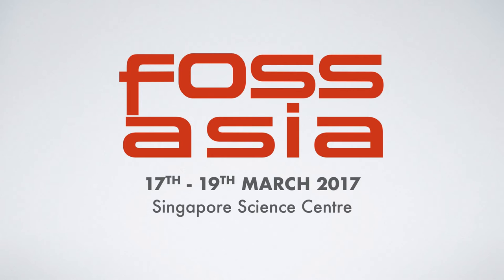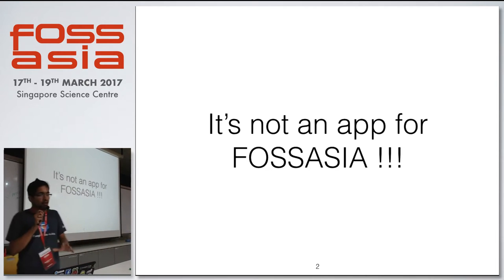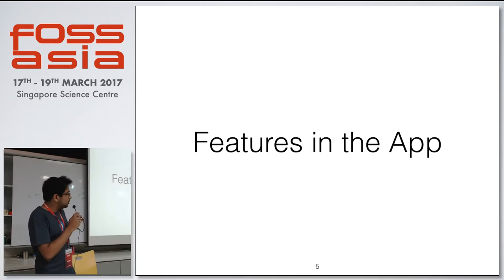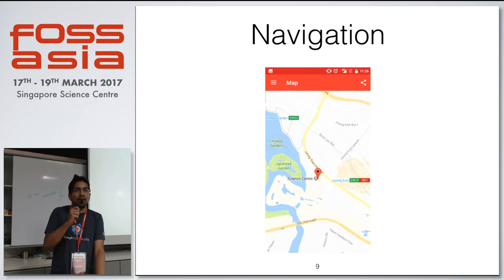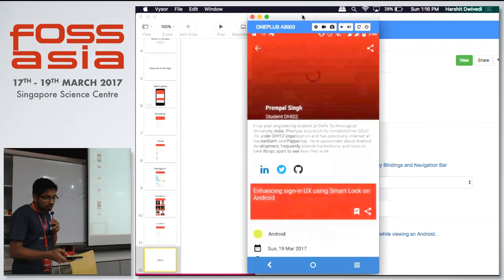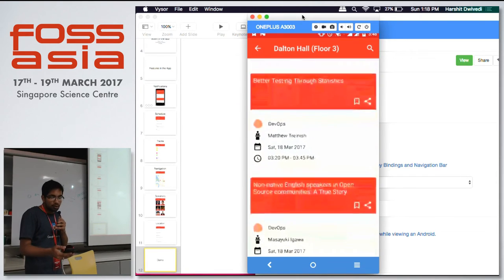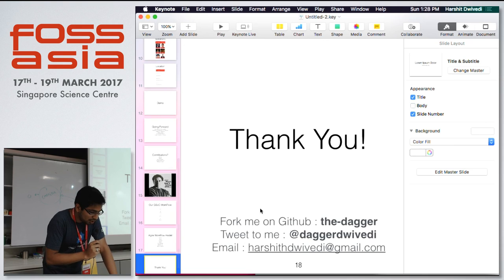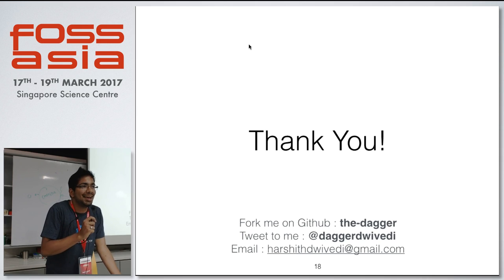Agile Workflow and Best Practices in the Open Event Android App Generator Project - FOSSASIA 2017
Speaker(s): Harshit Dwivedi (New Delhi)

Abstract:
This talk will showcase the functionalities and technical implementation of the Open Event Android App Generator Project and introduce participants to the components. Furthermore we will show how we established an agile workflow and developers taking ownership in a team that communicates over 5 timezones and across continents.

Part 1:

* Goal of the app

* What are the features of the app and generator

* What other components and APIs exist

* We will show the capabilities of the apk-generator by creating a new event on the eventyay server and creating a customized Android app for it!

Part 2:

* What is our workflow in the project and how do we use the issue tracker

* What are the best practices in the project

* How does our agile approach encourage developers to take ownership of the project?

* How can newcomers join the project and how can developers make use of it

(Type: Talk | Track: Web & Mobile | Room: Fermi (Floor 3))